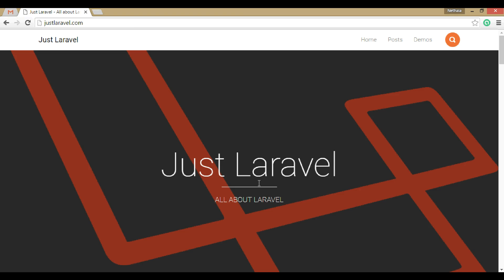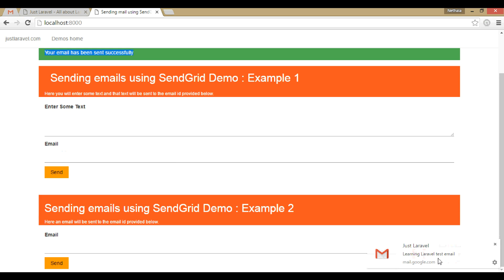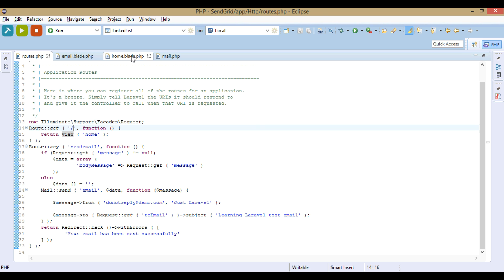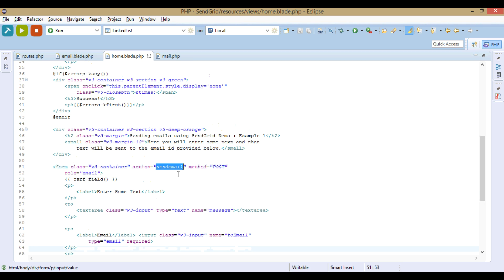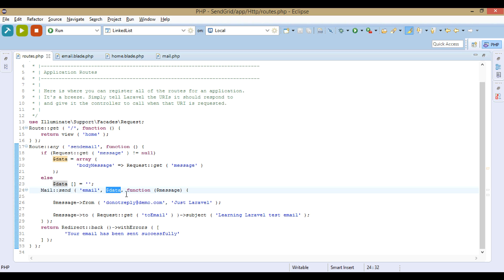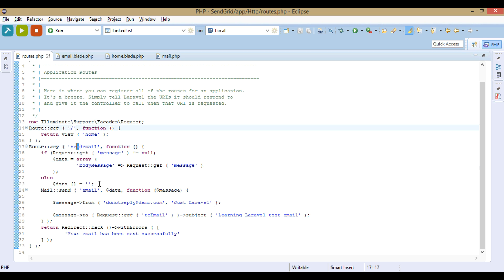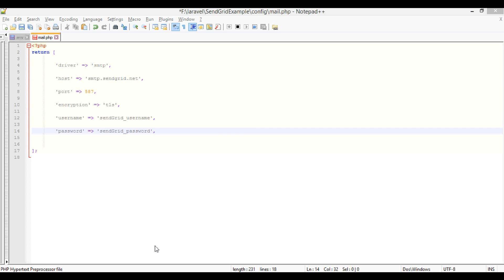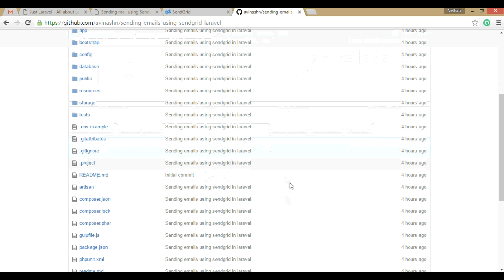How to send emails using SendGrid in your Laravel apps?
Hello folks, here I will show you how to send emails using SendGrid in Laravel. We have many ways to send emails in laravel, we can send emails using plain PHP or we can use email service providers like SendGrid, MailGun, mandrill and many more.